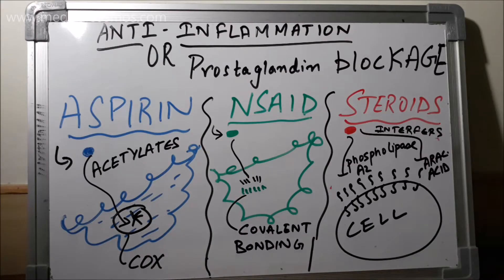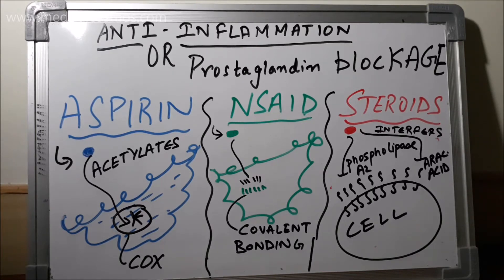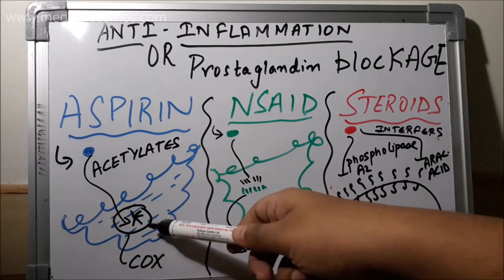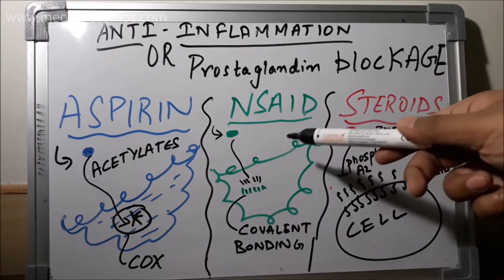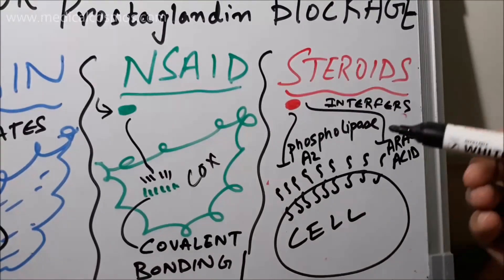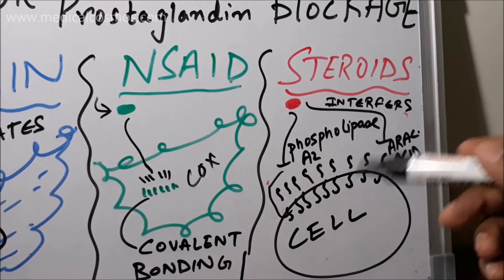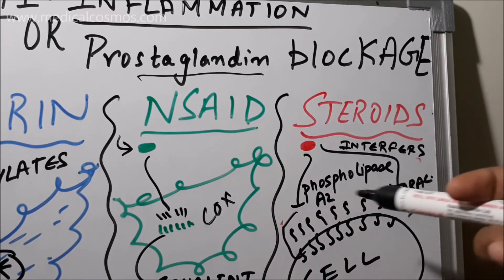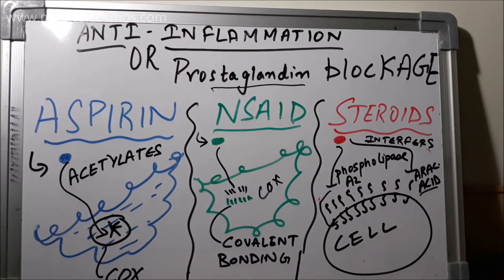Anti Inflammatory Drugs Action (Aspirin, NSAIDs, Steroids) - Site/Mechanism of Action differences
Discussion about the mechanism by which the three mentioned drugs leads to Anti Inflammatory Action. Essential to know this much info!